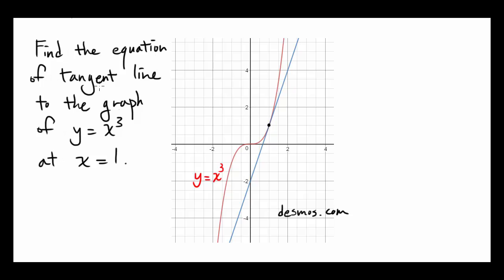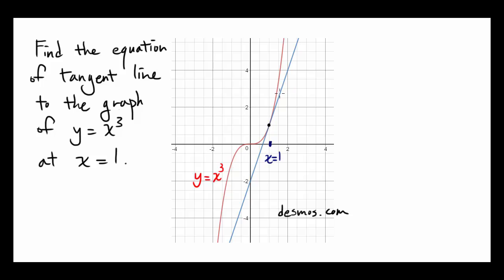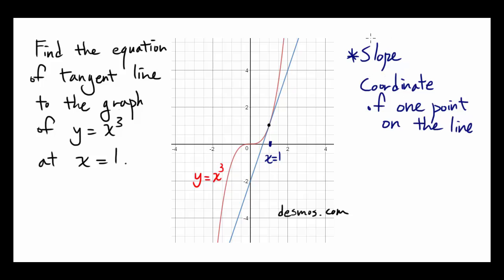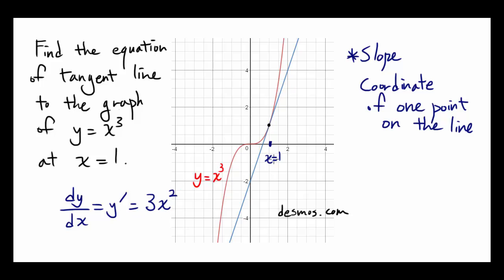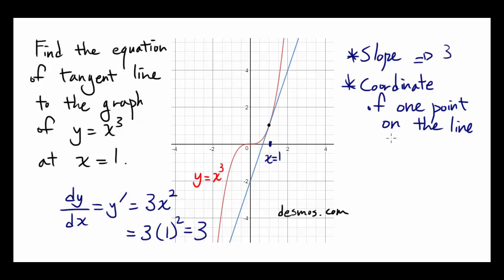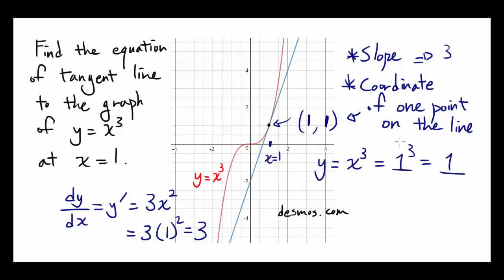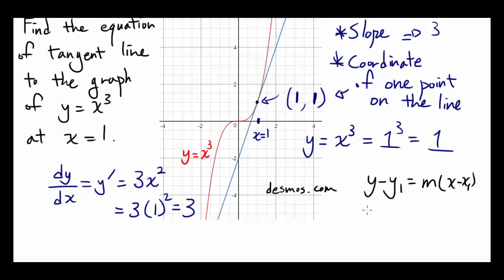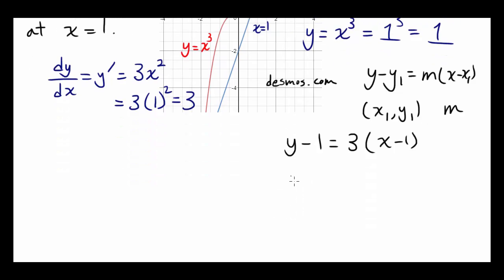Power Rule Examples: 3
Let's use our powerful power rule to find the equation of a tangent line to the graph!